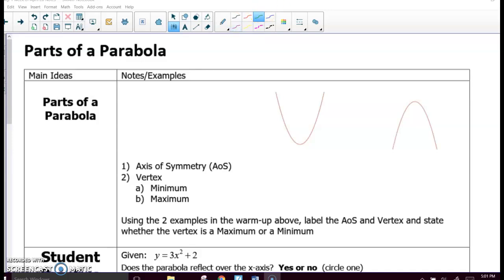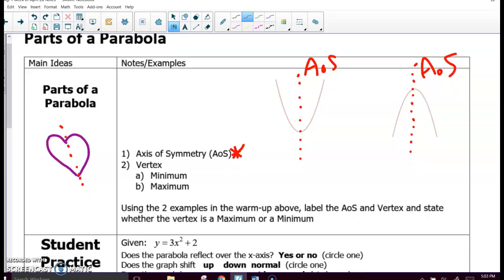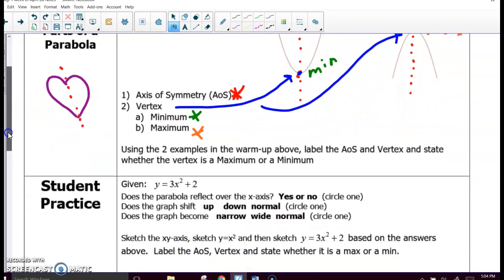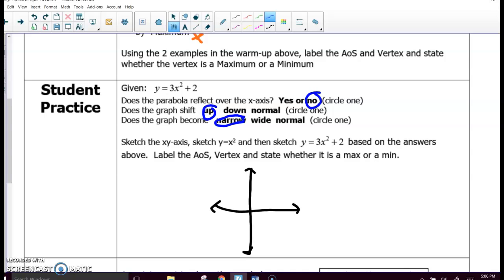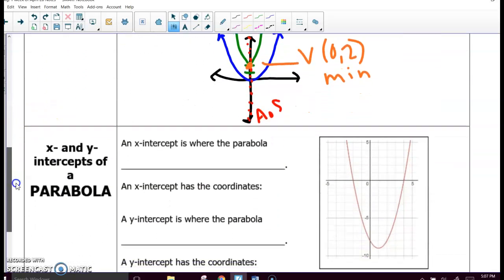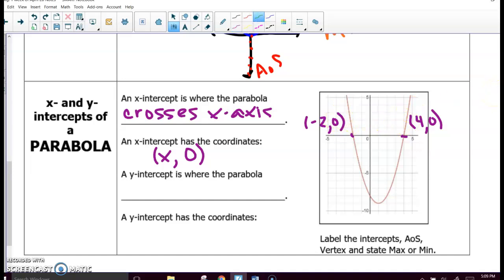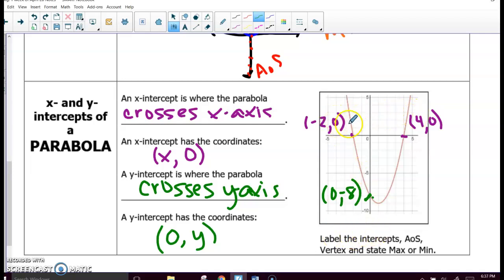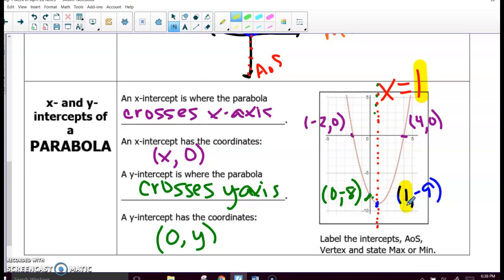Parts of a Parabola